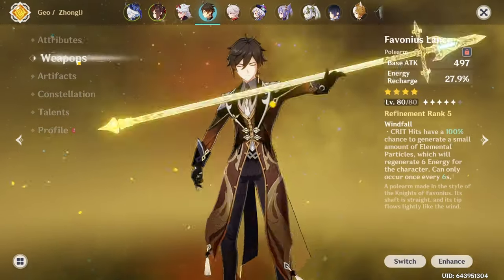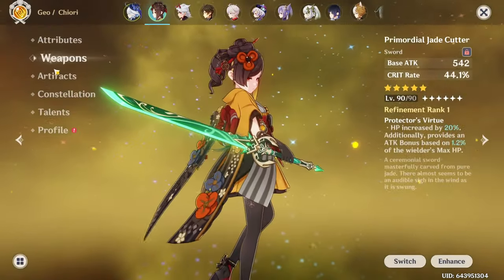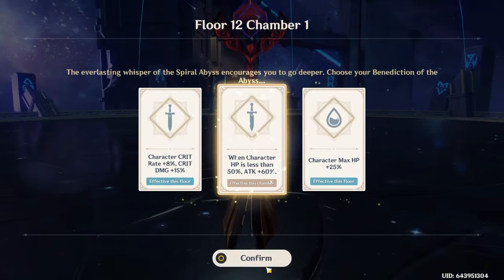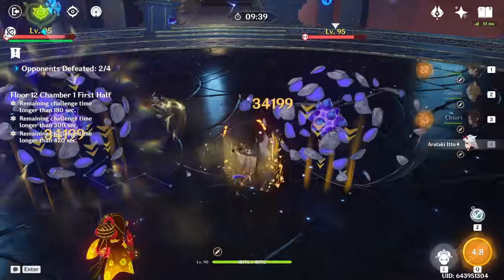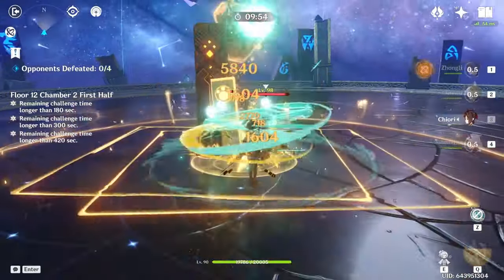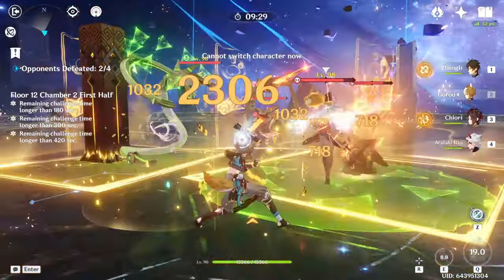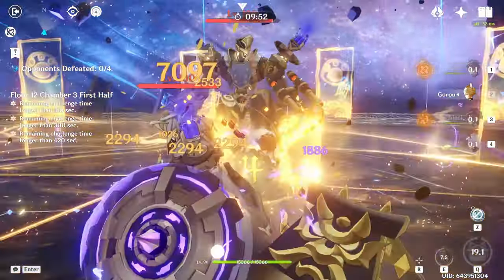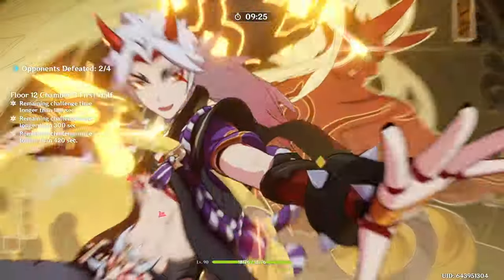Abyss 12 C0 Itto + Chiori unbuffed 2 minute clear (top half)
40 seconds a chamber with not the cleanest of gameplay, shows you the power of Itto, Chiori and C6 gorou. Only useless buffs were chosen to reduce external variables.

0:00 Intro
0:52 Chamber 1
1:34 Chamber 2
2:18 Chamber 3

Have fun!